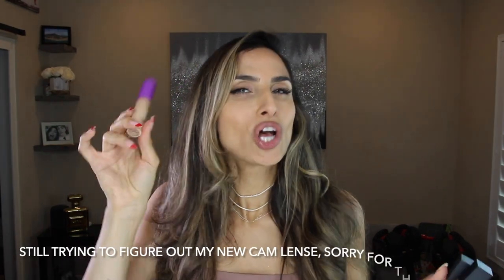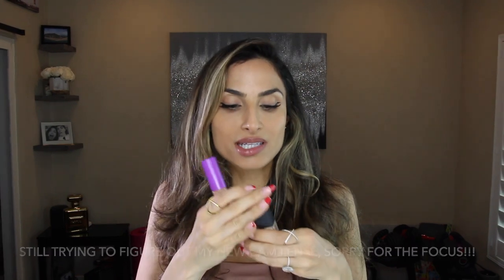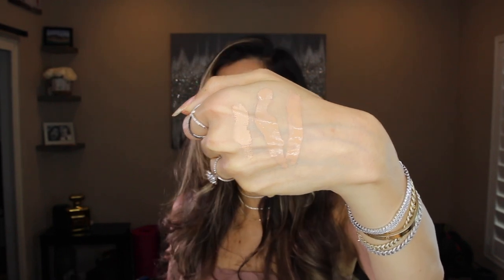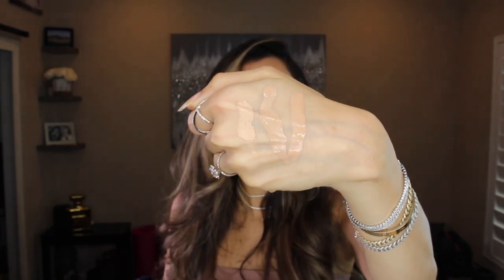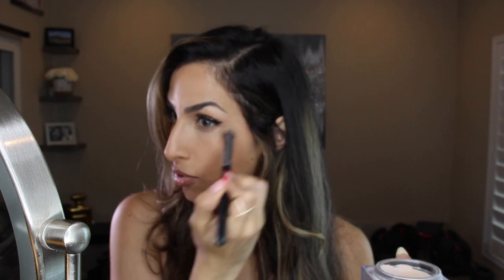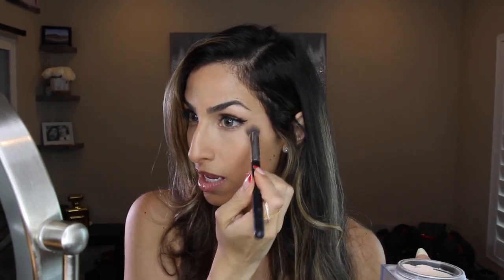Huda Beauty FauxFilter Concealer Sugar Biscuit & Cookie Dough | Tarte Shape Tape Comparison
Hey guys! I just got the Huda Beauty FauxFilter Concealer! I ordered in two shades: Cookie Dough and Sugar Biscuit. This was a great concealer and I’m glad I tried it out! Tarte shape tape is usually my go to so here is a comparison. What do you think of this concealer? Are you going to try it out??

HUDA BEAUTY FauxFilter Luminous Matte Buildable Coverage Crease Proof Concealer

Cookie Dough

Sugar Biscuit

0:00- Intro
0:41- out of the box Cookie Dough & Sugar Biscuit
0:54- Cookie Dough Swatch
1:20- Sugar Biscuit Swatch
1:43- Shape Tape Swatch Next to Huda Faux Filter
1:57- Shape Tape on Face
2:30- Huda Beauty Faux Filter Sugar Biscuit on Face
3:57- Huda Beauty Faux Filter with Powder